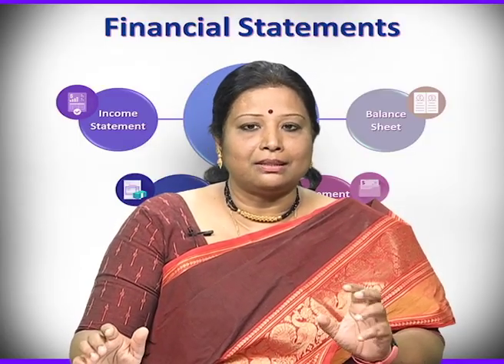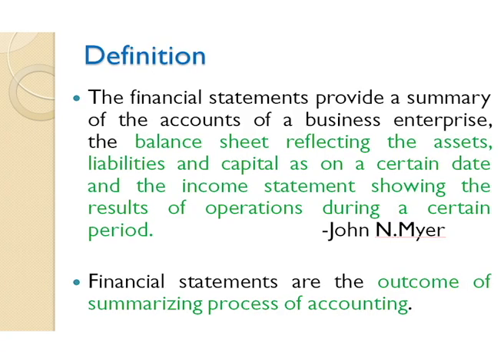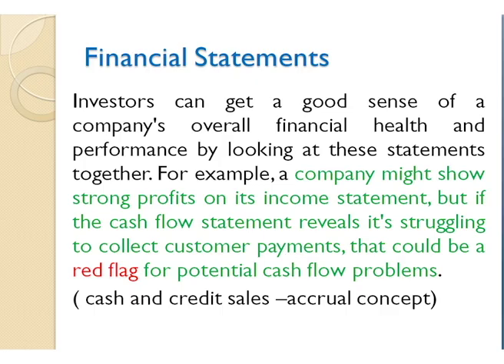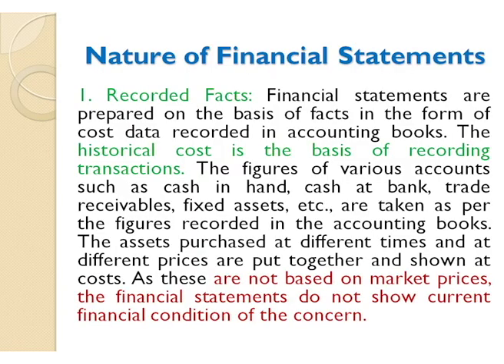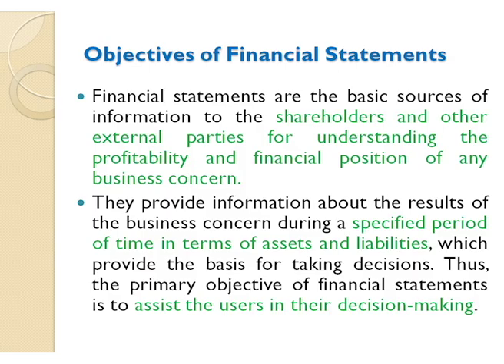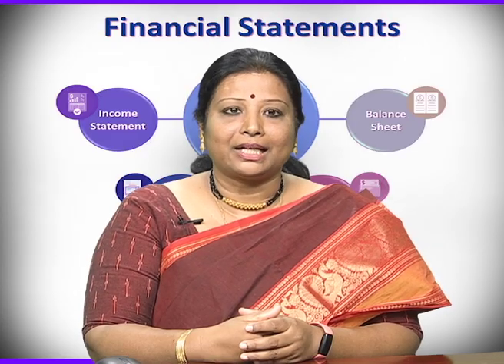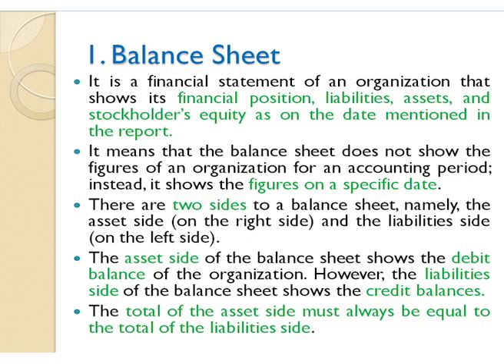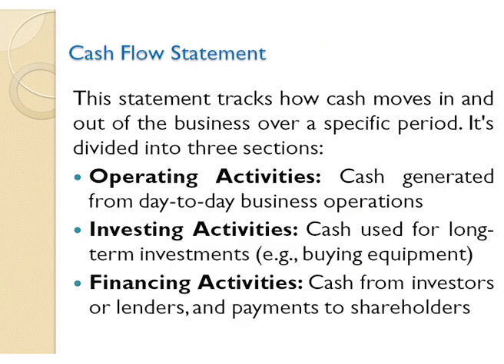BRAOU UG Commerce 3rd Year 6th Semester: Introduction to Financial Statements